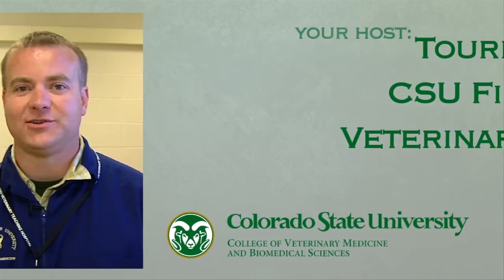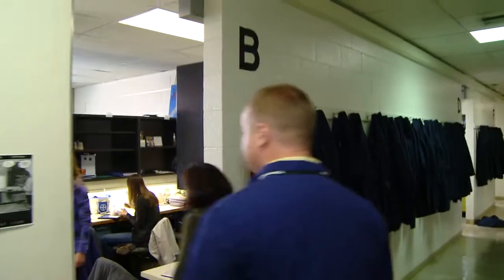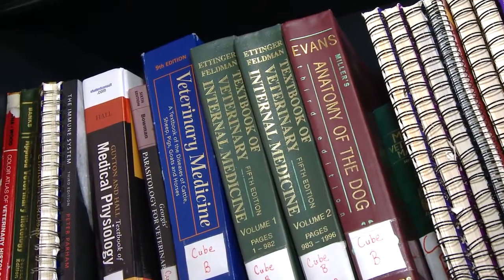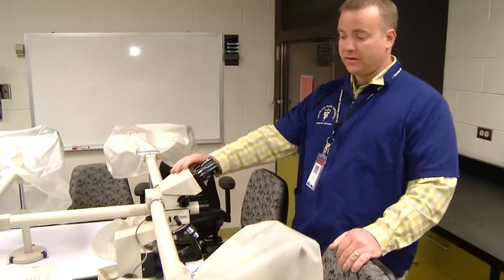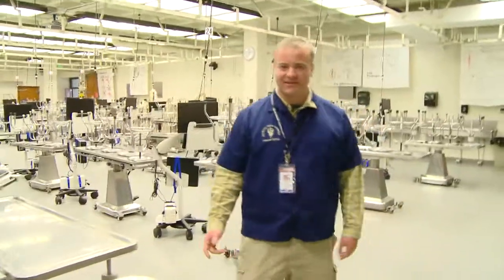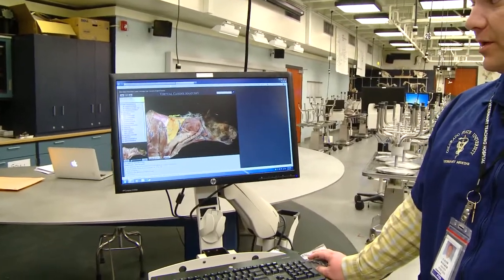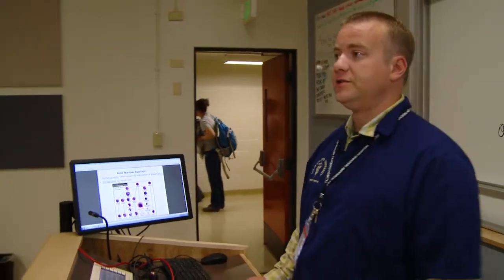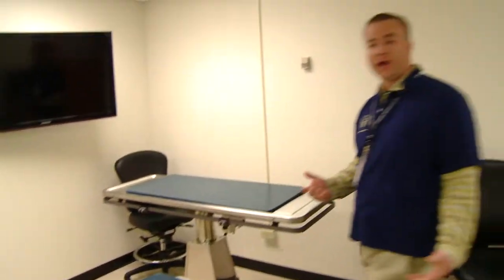Touring the First Year Veterinary Facilities for the Professional Veterinary Medicine Program -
Take a tour of the first-year veterinary facilities for students in the Professional Veterinary Medicine Program at Colorado State University!